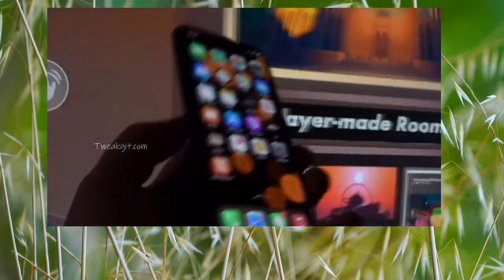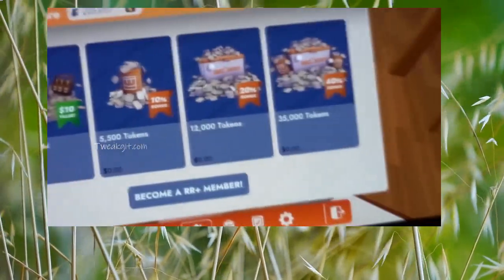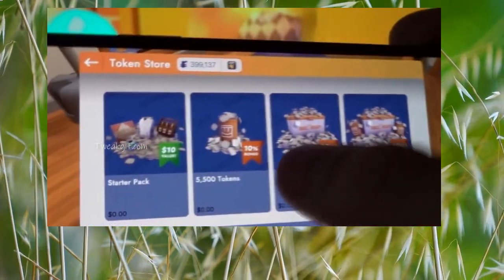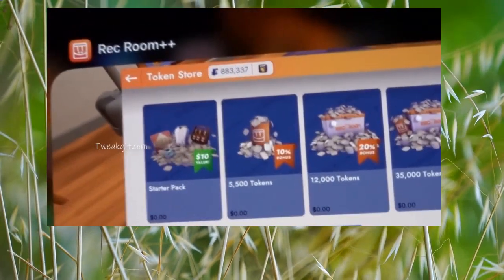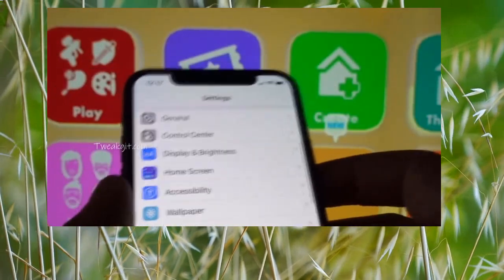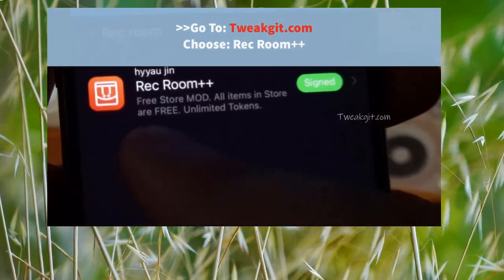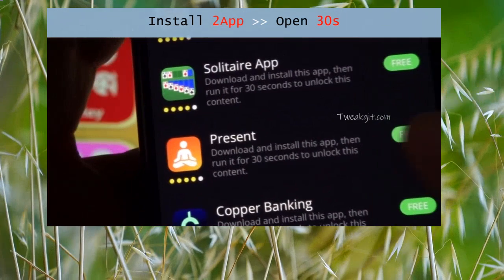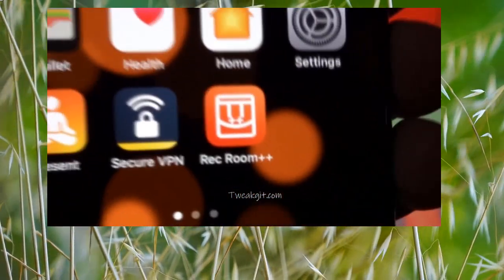Rec Room Hack - How To Get Unlimited Free Tokens Glitch On iOS/Android (Working 2022).